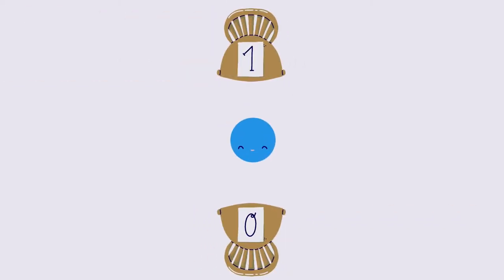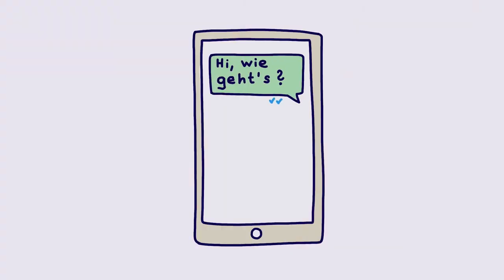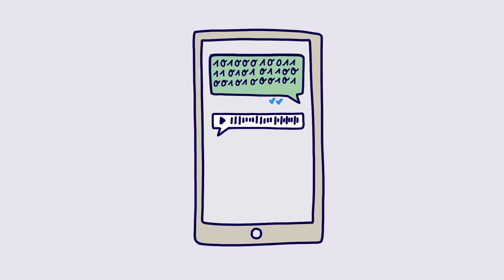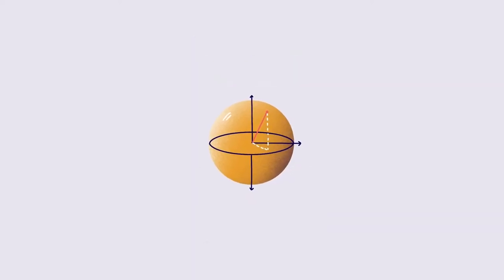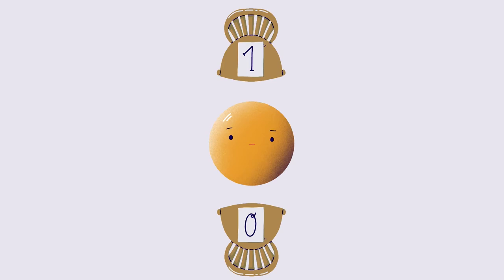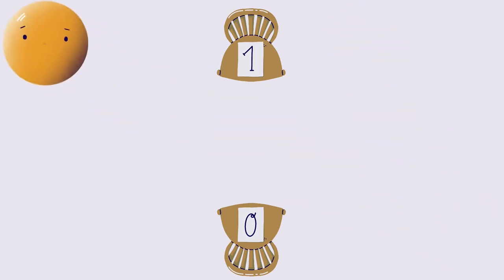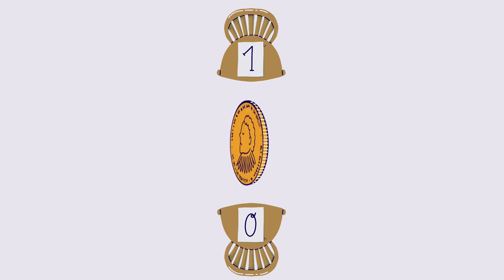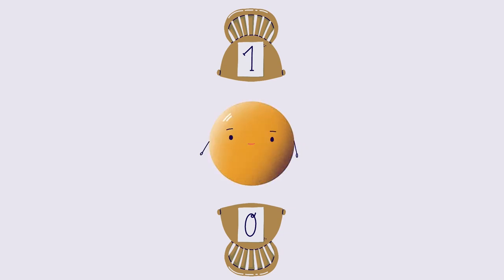What is a Quantum Computer? | Quantum 1x1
Our common computers and of course smartphones too work with 0s and 1s - they are also called bits. Quantum computers use phenomena like entanglement and superposition. They also require cooling devices to "bring calm to the chaos" of quanta. Once these are tamed, the special Qubits can be used to perform certain calculations in minimal time that would take classical computers centuries. Exciting, isn't it?

__________ The Quantum 1x1 __________

Quantum technologies? Already heard of it, but what is it exactly? What is superposition? How does quantum cryptography work? And what is a quantum anyway? For our project Quantum 1x1 we have been busy making explanatory videos and developing new boxes! This will give you an easy-to-understand insight into the future topic of quantum, learn what experts in the field are working on and you can experiment and try it out yourself!

Dear teachers, educators, school administrators, parents, digital experts, technology enthusiasts, hobbyists and those who want to become one! Here in the TüftelLab channel you will always find the latest instructions and tinkering tricks.

The TüftelLab is a hybrid learning space for young tinkerers